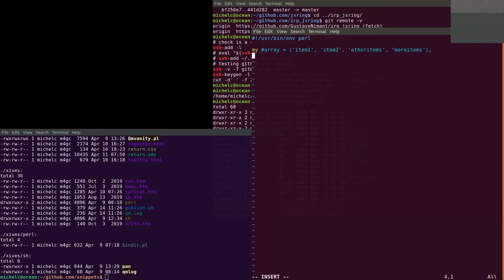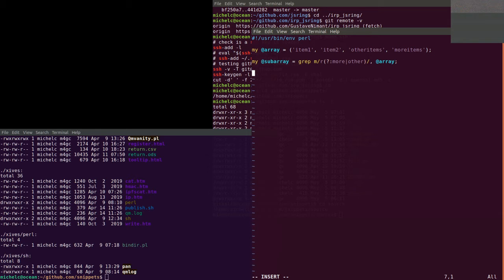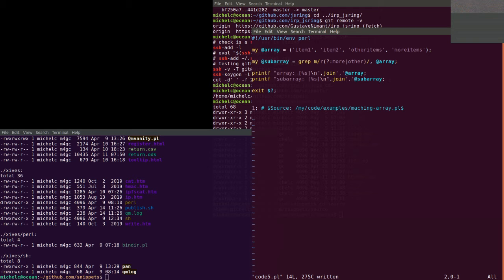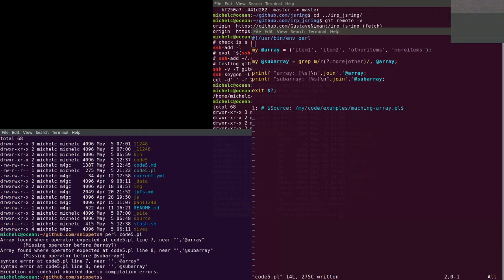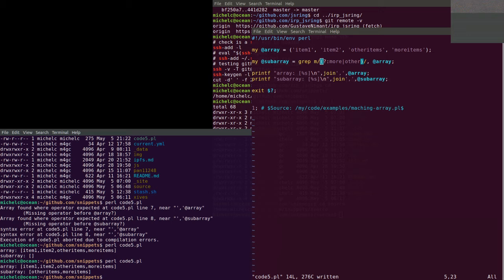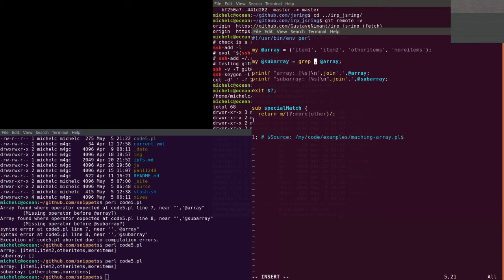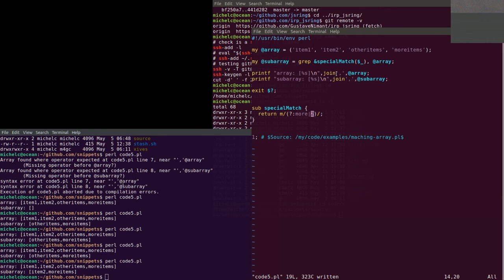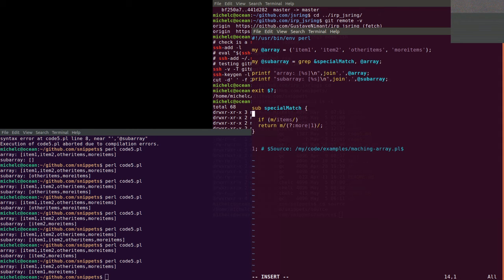10 minutes of coding live : perl grep using a subroutine for matching !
when you want a complex regular expression you can embed it in a subroutine, so you can make is as fancy as you want outside the grep line ...